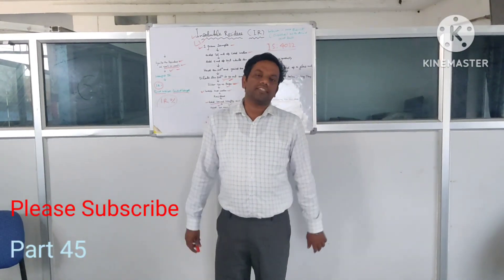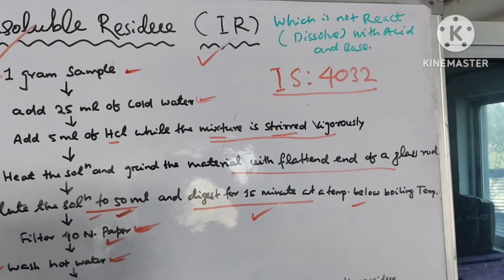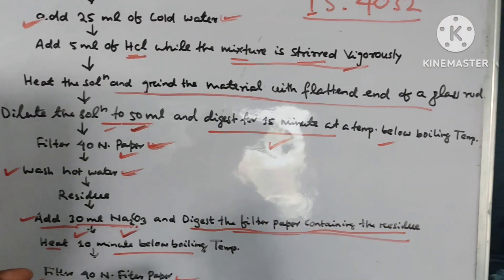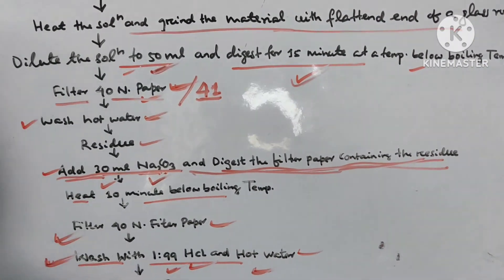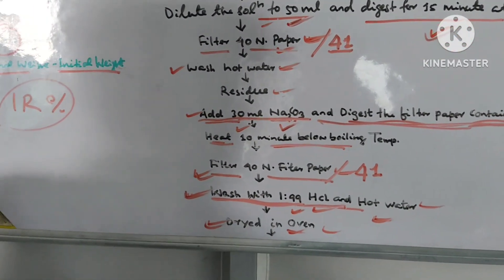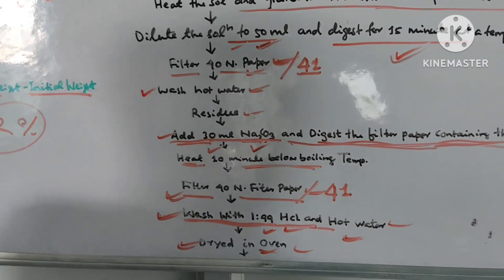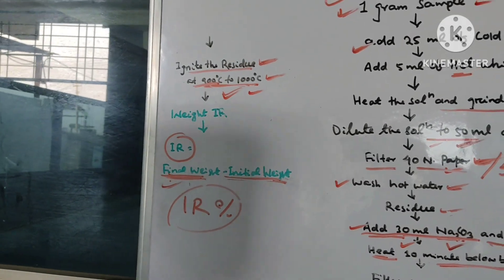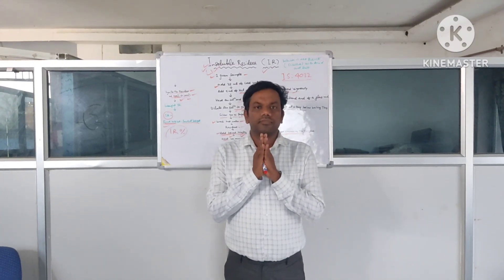Test for IR | Determination for IR Of Cement As Per IS 4032 in English Version | Insoluble Residue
Test for IR | Determination for IR Of Cement As Per IS 4032 in English Version | Insoluble Residue | How we test IR in Cement | Clinker | Testing method determine the percentage of impurities present |